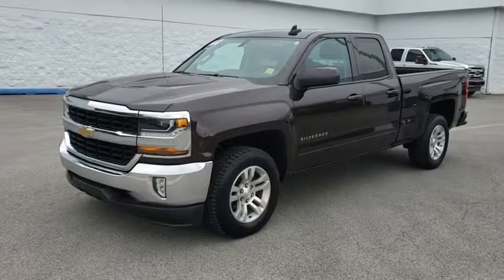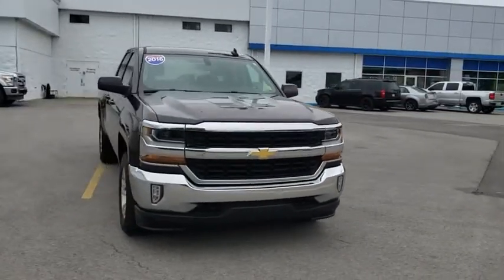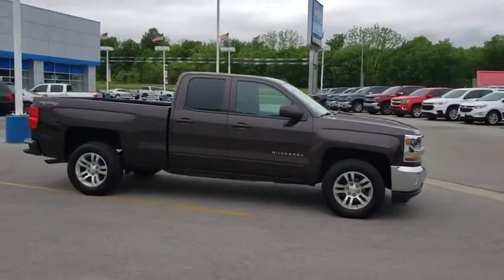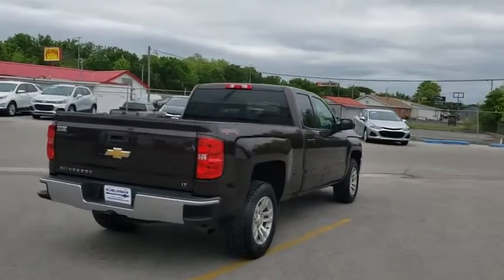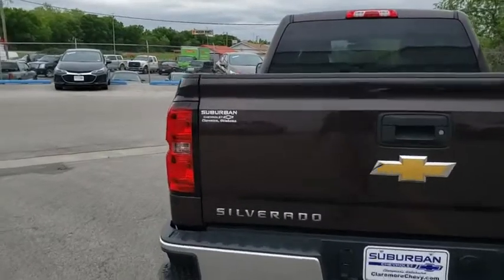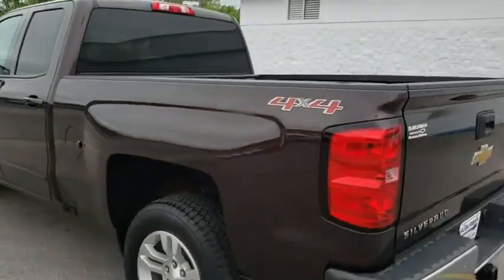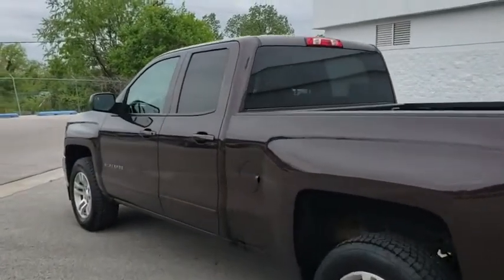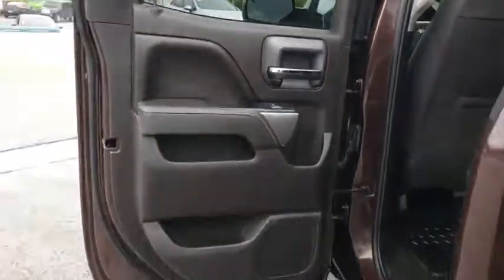2016 Chevrolet Silverado 1500 Owasso, Tulsa, Claremore, Pryor, Broken Arrow, OK U624220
Autumn Bronze Metallic Used 2016 Chevrolet Silverado 1500 available in Owasso, Oklahoma at Suburban Chevrolet. Servicing the Tulsa, Claremore, Pryor, Broken Arrow, OK area.
2016 Chevrolet Silverado 1500 LT - Stock#: U624220 - VIN#: 1GCVKREC5GZ263551

Suburban Chevrolet
1300 S Lynn Riggs Blvd

Recent Arrival! **CERTIFIED BY CARFAX NO ACCIDENTS**, **CERTIFIED BY CARFAX ONE OWNER**, **KEYLESS ENTRY**, **SAVE MORE $$ IN CLAREMORE**, **SMALL TOWN PRICES WITH BIG CITY INVENTORY**, **WE DELIVER ANYWHERE**, **POWER WINDOWS**, 6-Speed Automatic Electronic with Overdrive, 4WD, Jet Black w/Cloth Seat Trim.Brown Silverado 1500 LT EcoTec3 5.3L V8 4WDReviews:* Quick acceleration and strong towing and hauling ability, thanks to available V8 engines; front seats are comfortable for long drives; cabin is pleasingly quiet at highway speeds. Source: Edmunds* Powerful, fuel-efficient engines; many available configurations; well-built, comfortable interior; quiet highway ride. Source: Edmunds
DIFFERENTIAL  HEAVY-DUTY LOCKING REAR,STEERING COLUMN  MANUAL TILT AND TELESCOPING,REAR AXLE  3.42 RATIO,TRANSMISSION  6-SPEED AUTOMATIC  ELECTRONICALLY CONTROLLED  with overdrive and tow/haul mode. Includes Cruise Grade Braking and Powertrain Grade Braking (STD),AUDIO SYSTEM  CHEVROLET MYLINK RADIO WITH 8 DIAGONAL COLOR TOUCH-SCREEN  AM/FM STEREO  with seek-and-scan and digital clock  includes Bluetooth streaming audio for music and select phones; USB ports; auxiliary jack; voice-activated technology for radio and phone (STD),TIRES  P265/65R18 ON-/OFF-ROAD  BLACKWALL,DEFOGGER  REAR-WINDOW ELECTRIC,GVWR  7200 LBS. (3266 KG),WHEELS  18 X 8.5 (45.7 CM X 21.6 CM) BRIGHT-MACHINED ALUMINUM,POWER OUTLET  110-VOLT AC,FOG LAMPS  THIN PROFILE LED,REMOTE VEHICLE STARTER SYSTEM  Includes (UTJ) Theft-deterrent system.),ENGINE  5.3L ECOTEC3 V8 WITH ACTIVE FUEL MANAGEMENT  DIRECT INJECTION AND VARIABLE VALVE TIMING  includes aluminum block construction (355 hp [265 kW] @ 5600 rpm  383 lb-ft of torque [518 Nm] @ 4100 rpm; more than 300 lb-ft of torque from 2000 to 5600 rpm),LED LIGHTING  CARGO BOX  with switch on center switch bank,PAINT  SOLID,SEAT ADJUSTER  DRIVER 10-WAY POWER,LT PREFERRED EQUIPMENT GROUP  includes standard equipment,TRAILERING PACKAGE  includes trailer hitch  7-pin and 4-pin connectors Includes (G80) locking rear differential.,AIR CONDITIONING  DUAL-ZONE AUTOMATIC CLIMATE CONTROL,AUTUMN BRONZE METALLIC,ALL STAR EDITION  for Crew Cab and Double Cab  includes (AG1) driver 10-way power seat adjuster with (AZ3) bench seat only  (CJ2) dual-zone climate control  (BTV) Remote Vehicle Starter system  (UVC) Rear Vision Camera  (C49) rear-window defogger and (KI4) 110-volt power outlet (Includes (Z82) Trailering Package  (G80) locking differential and (T3U) LED front fog lamps. (N37) manual tilt and telescopic steering column included with (L83) 5.3L EcoTec3 V8 engine.),COOLING  AUXILIARY EXTERNAL TRANSMISSION OIL COOLER,JET BLACK  CLOTH SEAT TRIM,TIRE  SPARE P265/70R17 ALL-SEASON  BLACKWALL,SEATS  FRONT 40/20/40 SPLIT-BENCH  3-PASSENGER  AVAILABLE IN CLOTH OR LEATHER  includes driver and front passenger recline with outboard head restraints and center fold-down armrest with storage. Also includes manually adjustable driver lumbar  lockable storage compartment in seat cushion  and storage pockets. (STD) Includes (AG1) driver 10-way power seat-adjuster with (PCM) LT Convenience Package  (PDA) Texas Edition or (PDU) All Star Edition.),THEFT-DETERRENT SYSTEM  UNAUTHORIZED ENTRY,SEATING  HEATED DRIVER AND FRONT PASSENGER  Only available on Crew Cab and Double Cab models.,REAR VISION CAMERA WITH DYNAMIC GUIDE LINES,Four Wheel Drive,Power Steering,ABS,4-Wheel Disc Brakes,Aluminum Wheels,Tires - Front All-Season,Tires - Rear All-Season,Conventional Spare Tire,Tow Hooks,Daytime Running Lights,HID headlights,Heated Mirrors,Power Mirror(s),Privacy Glass,Keyless Entry,Power Door Locks,AM/FM Stereo,MP3 Player,Bluetooth Connection,Auxiliary Audio Input,Smart Device Integration,CD Player,HD Radio,Satellite Radio,Telematics,WiFi Hotspot,Split Bench Seat,Driver Adjustable Lumbar,Pass-Through Rear Seat,Rear Bench Seat,Floor Mats,Cruise Control,Steering Wheel Audio Controls,Leather Steering Wheel,Adjustable Steering Wheel,Power Windows,A/C,Driver Vanity Mirror,Passenger Vanity Mirror,Driver Illuminated Vanity Mirror,Passenger Illuminated Visor Mirror,Traction Control,Stability Control,Driver Air Bag,Passenger Air Bag,Front Side Air Bag,Front Head Air Bag,Rear Head Air Bag,Passenger Air Bag Sensor,Navigation from Telematics,Tire Pressure Monitor